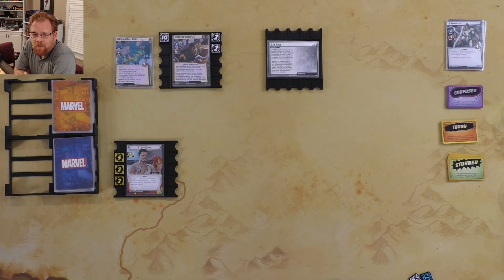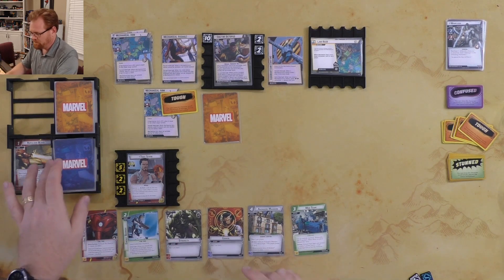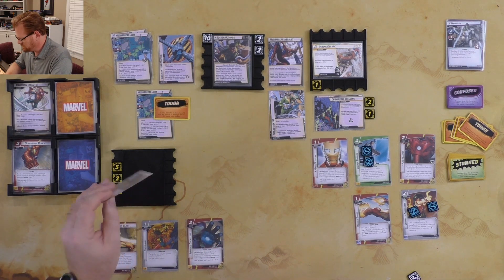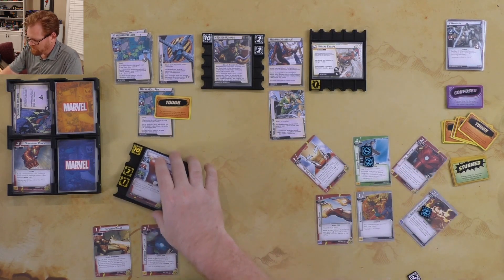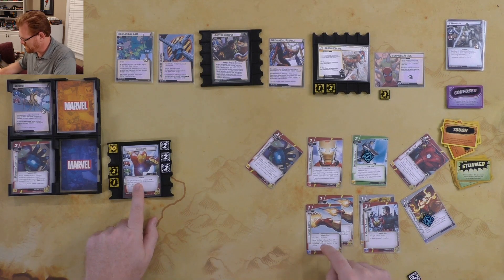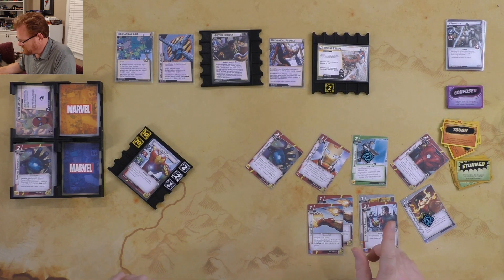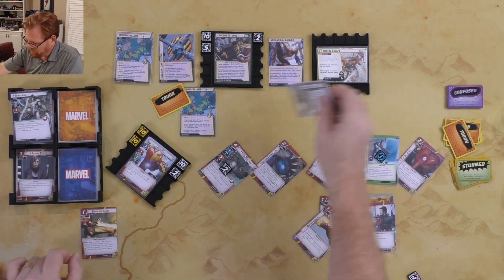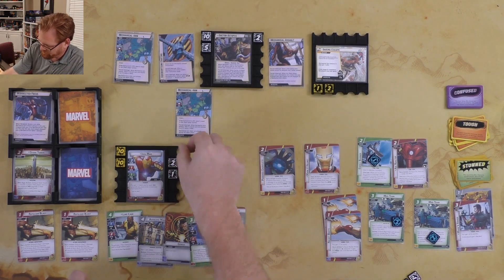Marvel Champions | E89 Iron Man (Tech Nova) vs Doctor Octopus | Red Plays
We got the best of the Doctor and it was a pretty good game. We'll take the difficulty up to Expert level and see how much harder that makes things on us.